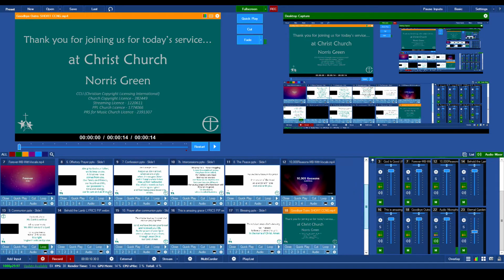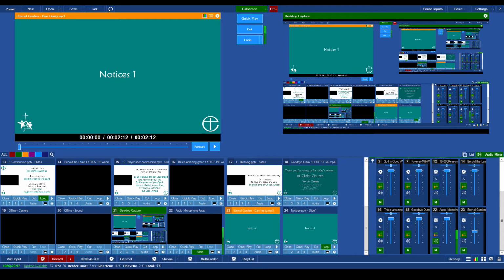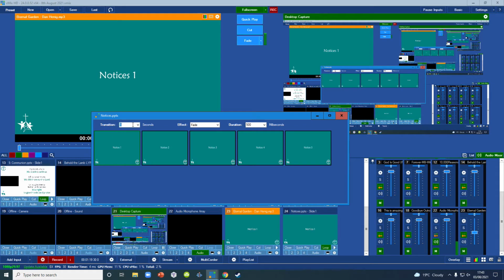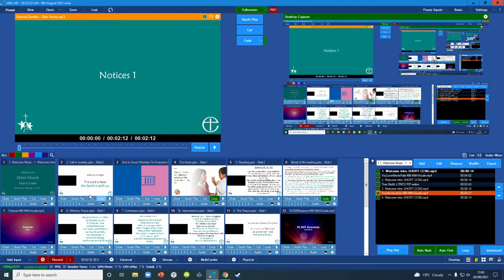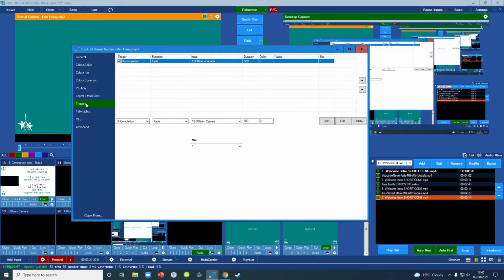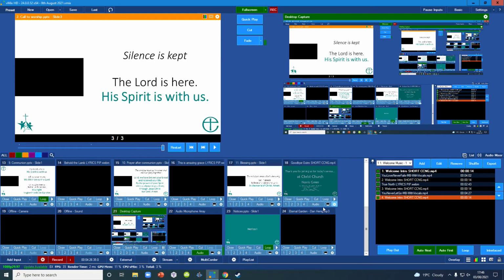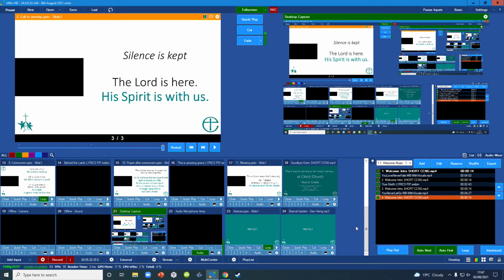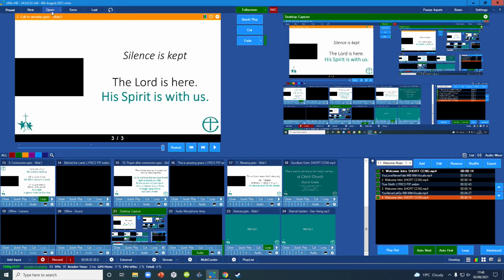vMix powerpoint playing with audio in background